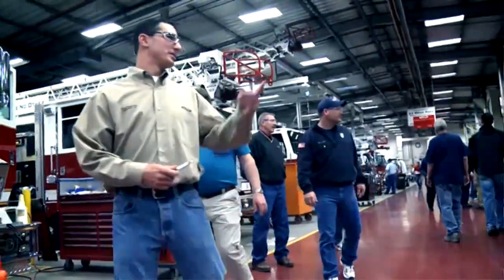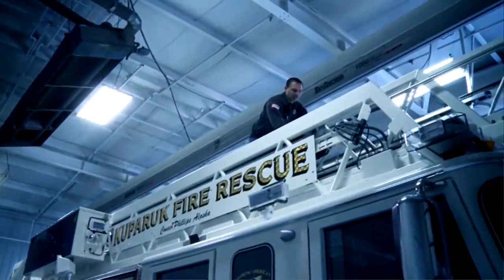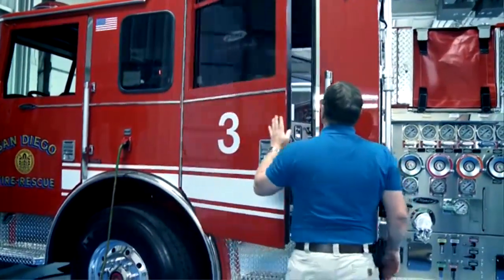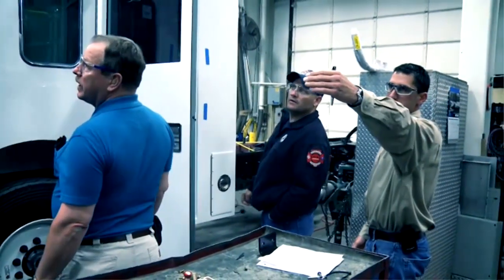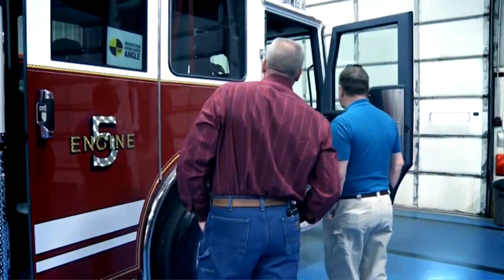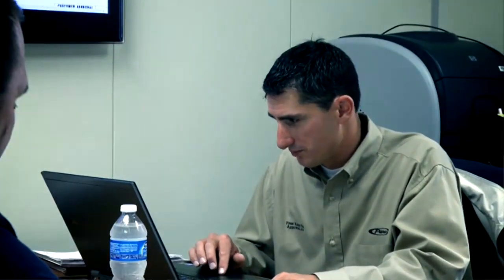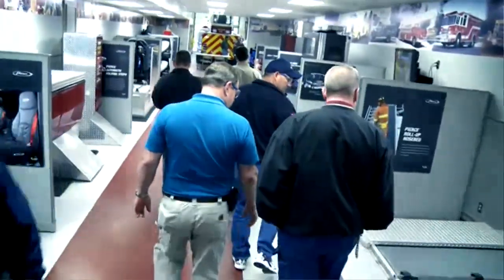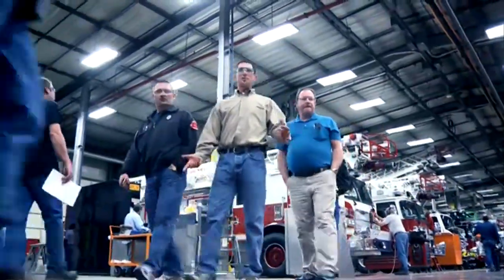Boulder, CO : Webisode 1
Back for their seventh Pierce Apparatus, Battalion Chief Andrew Fogg and crew are no strangers to the production facility.  These veterans know what they need but are always open to new ideas.  See how Sales Representative Marc Faluotico show these seasoned fire fighters how they can enhance their new Arrow XT Pumper.